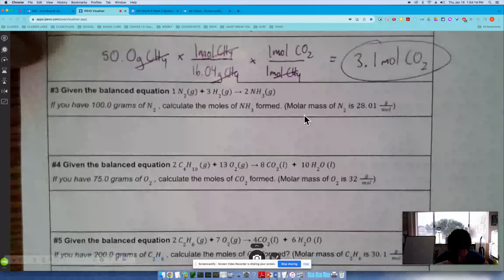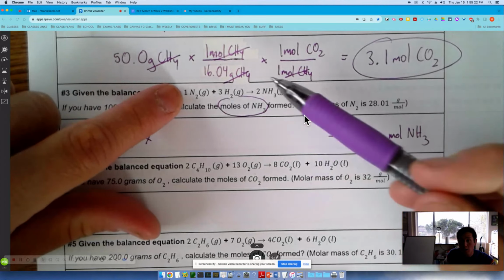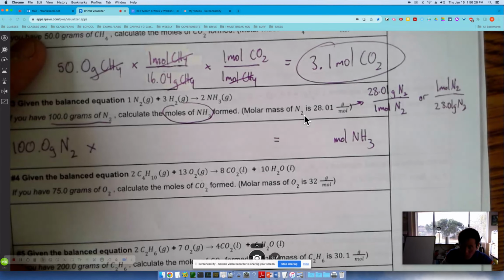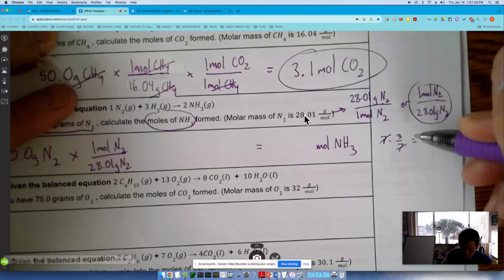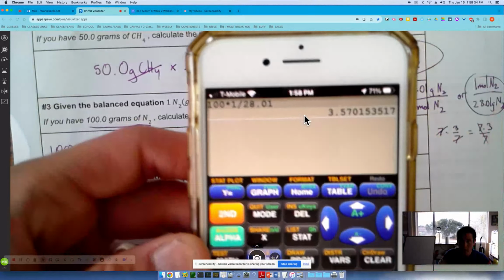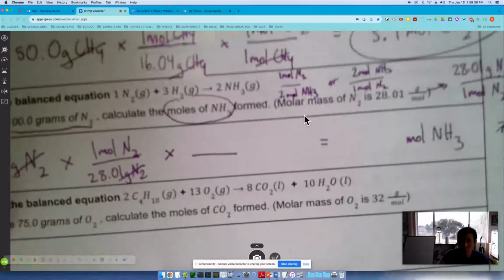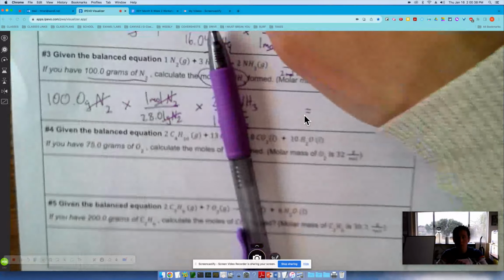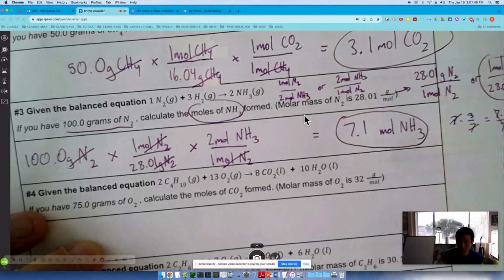#3 Page 3 Stoichiometry Worksheet